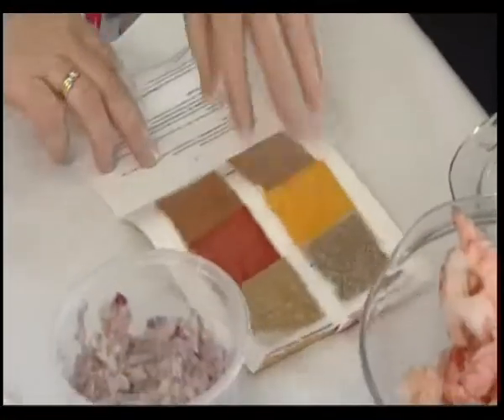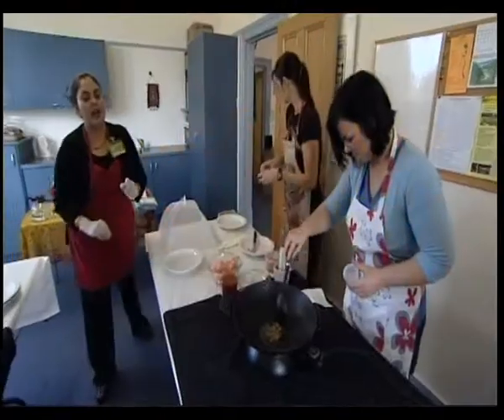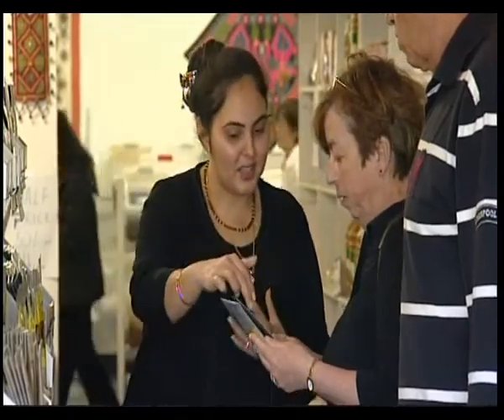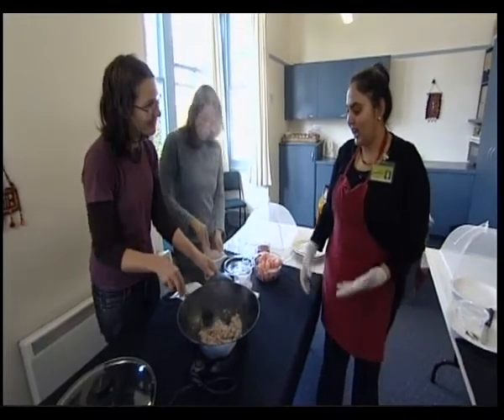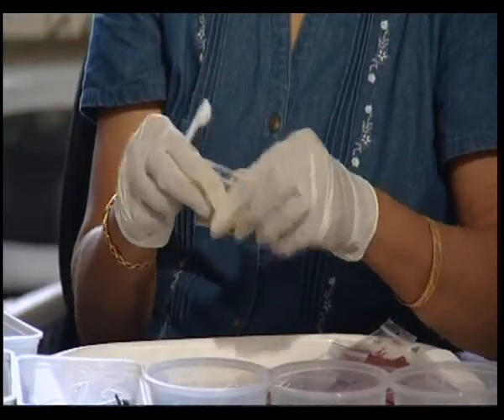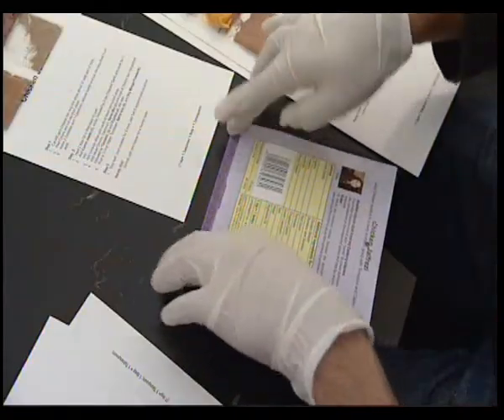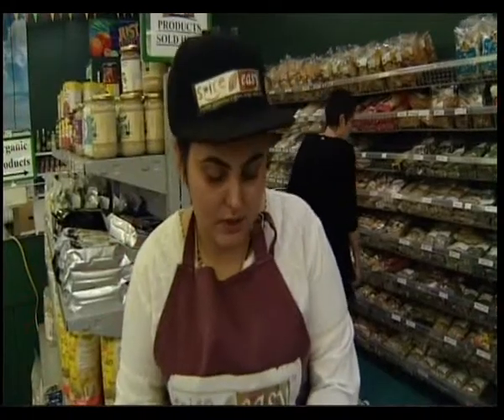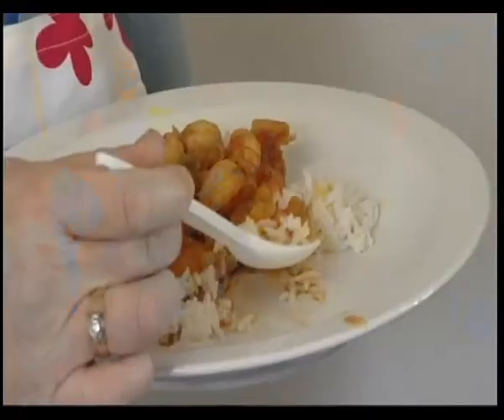Spicing It Up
We meet a couple with a novel idea on how to make authentic Indian cooking simple.